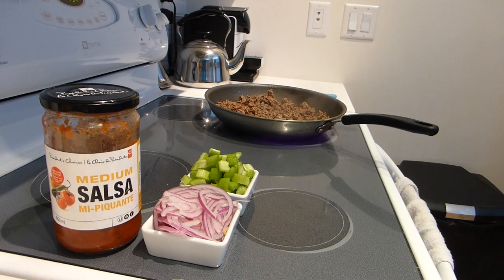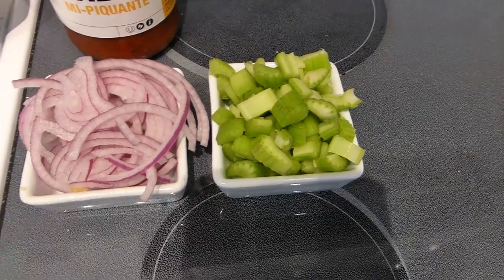Prep Essentials - SPAGHETTI SQUASH & How to Cook/Eat it!!